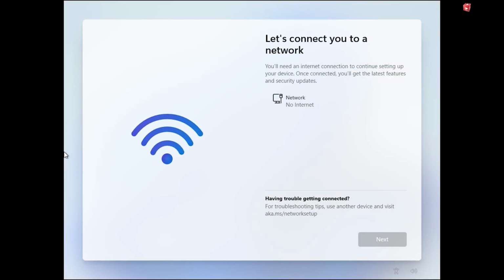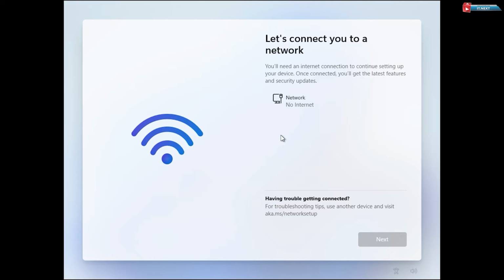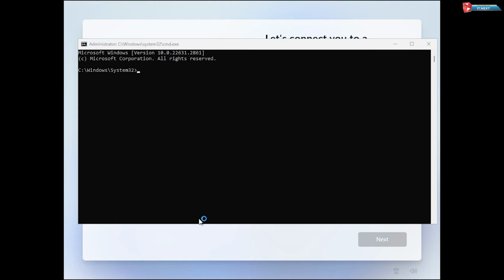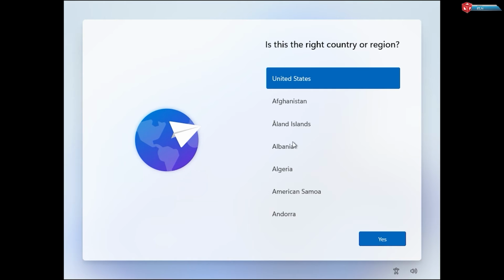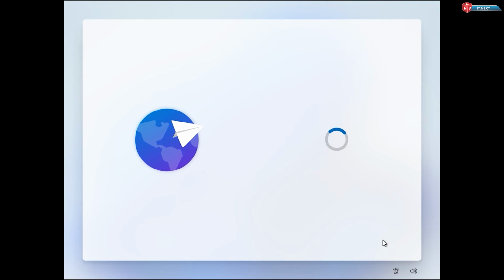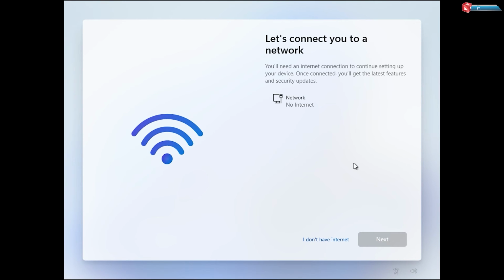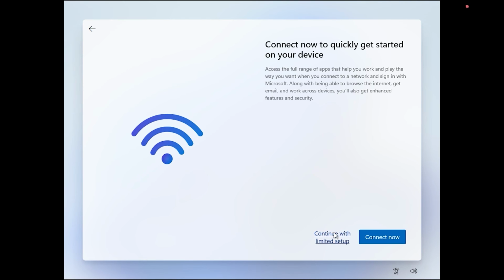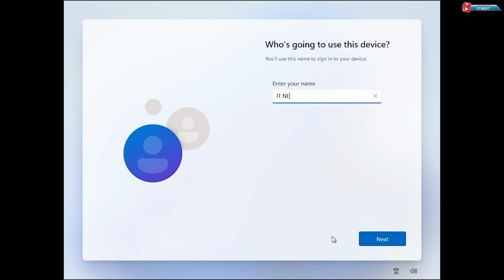How To Setup Windows 11 Without Internet 2024 [IT NEXT]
Welcome to IT NEXT, your go-to channel for all things tech! In this exciting video, we'll show you how to set up Windows 11 without an internet connection in 2024. Whether you're facing network issues or simply prefer an offline installation, we've got you covered. Join us as we guide you through the step-by-step process, ensuring a smooth and hassle-free setup.